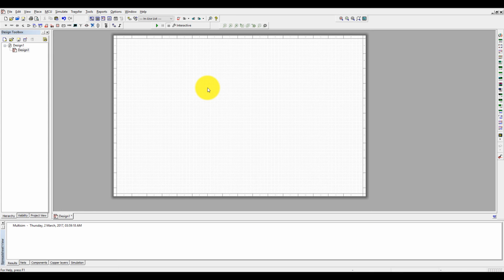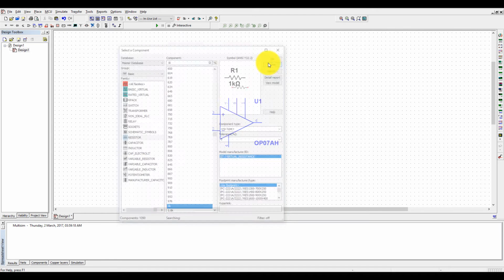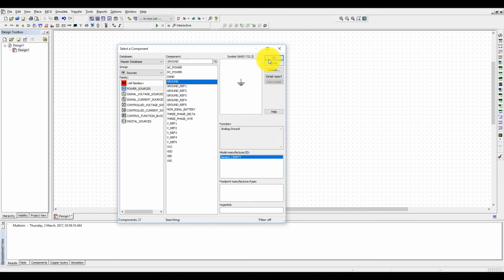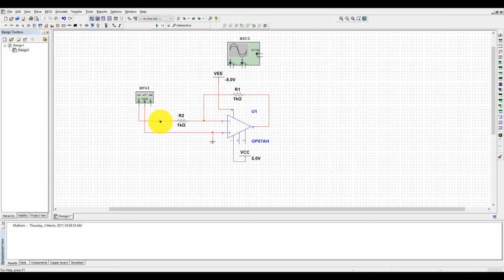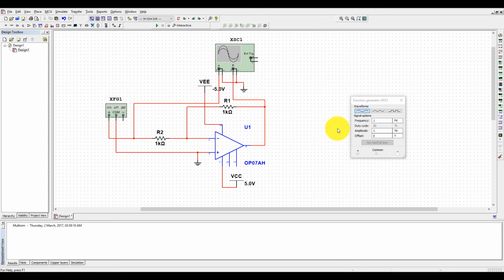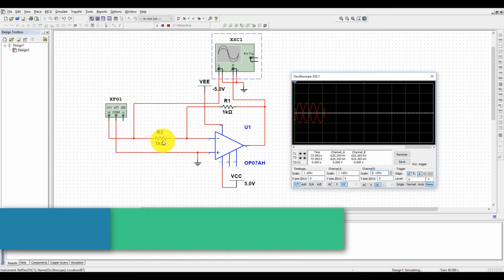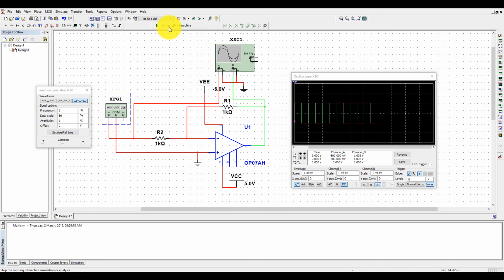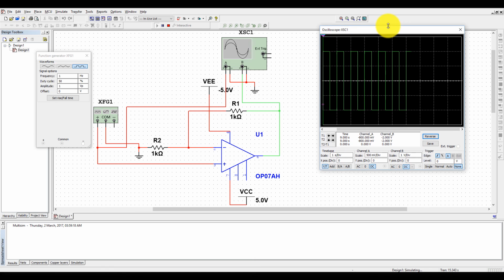Inverting and Non-Inverting Amplifier Simulation using Multisim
Hi, In this tutorial I have explained about inverting and non-inverting amplifier simulation in multisim. I have used OP07 opamp however you are free to use any opamp.

multisim,
multisim tutorial,
multisim function generator,
multisim crack,
multisim blue,
multisim birthday project,
multisim projects,
multisim simulation,
multisim transistor,
multisim software,
multisim 14,
multisim student edition,
multisim activator,
multisim arduino,
multisim ammeter,
multisim amplifier,
multisim and ultiboard,
multisim activation code,
multisim and gate,
multisim and labview,
multisim audio amplifier,
multisim ac analysis,
multisim bode plot,
multisim basic,
multisim bangla tutorial,
multisim breadboard,
multisim bus,
multisim buzzer,
multisim battery,
multisim basic circuits,
multisim capacitor,
multisim current,
multisim circuit,
multisim current controlled voltage source,
multisim clock,
multisim connectors,
multisim crystal oscillator,
multisim circuit design tutorial,
multisim download,
multisim diode,
multisim download free,
multisim dc sweep,
multisim d flip flop,
multisim download full,
multisim demo,
multisim digital,
multisim dc voltage source,
multisim download with crack,
flip flop d multisim,
multisim experiments,
multisim electronic projects,
multisim evaluation code,
multisim examples,
multisim equivalent resistance,
multisim export to excel,
multisim electrolytic capacitor,
multisim expand workspace,
multisim elvis,
multisim full,
multisim flip flop,
multisim for free,
multisim full wave rectifier,
multisim full adder,
multisim frequency response,
multisim fpga,
multisim for android,
multisim frequency counter,
multisim ground,
multisim graph,
multisim gates,
multisim grapher view,
multisim guitar pedal,
multisim graph viewer,
multisim grapher tutorial,
multisim galactic war,
multisim galvanometer,
multisim guide,
multisim high pass filter,
multisim half wave rectifier,
multisim how to use,
multisim hierarchical block,
multisim half adder,
multisim hex display,
multisim help,
multisim hack,
multisim how to measure current,
multisim how to use oscilloscope,
puente h multisim,
multisim install,
multisim in labview,
multisim introduction,
multisim impedance meter,
multisim instrumentation amplifier,
multisim inverter,
multisim inverting op amp,
multisim installation guide,
multisim iv analyzer,
multisim import spice model,
multisim jk flip flop,
multisim jk flip flop counter,
multisim jfet,
multisim key,
multisim key generator,
multisim keygen,
multisim keypad,
multisim kurulum,
multisim kurulumu,
multisim kullanımı,
multisim nasıl kurulur,
multisim 14 kurulumu,
multisim devre kurma,
multisim led,
multisim low pass filter,
multisim logic analyzer tutorial,
multisim labview,
multisim led circuit,
multisim linux,
multisim logic,
multisim light bulb,
multisim labview co simulation,
multisim lamp,
op amp amplifier,
op amp amplifier tutorial,
op amp amplifier circuit,
op amp amplifier in hindi,
op amp amplifier circuit design,
differential amplifier op amp,
op amp inverting amplifier experiment,
op amp non inverting amplifier,
op amp as inverting amplifier,
difference amplifier op amp,
current amplifier op amp,
op amp non inverting amplifier experiment,
op amp as inverting amplifier practical,
summing amplifier op amp
op amp simulation,
op amp simulation in matlab,
op amp simulation ltspice,
op amp simulation cadence,
op amp simulation software,
op amp simulation in proteus,
op amp simulation in ads,
pspice op amp simulation,
integrator op amp simulation,
op amp circuit simulation,
proteus op amp simulation